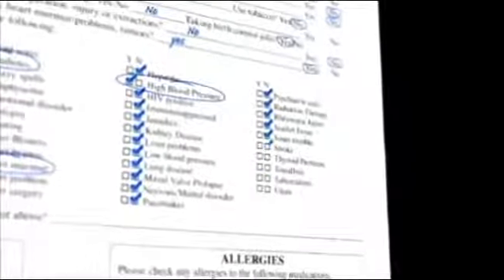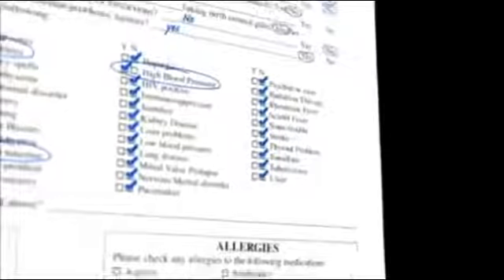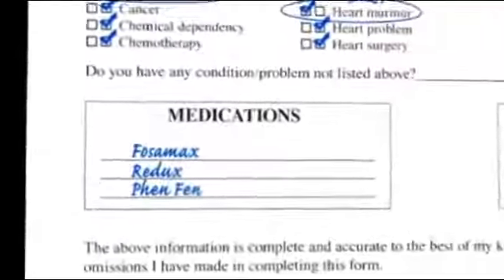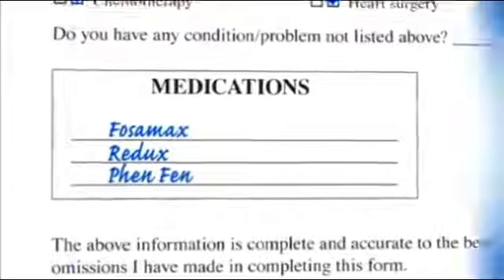Tooth Extraction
Brush in any event twice every day. The best time to brush teeth is after dinners. Pick a toothbrush with a little set out toward better access to back teeth. Delicate swarms are kinder on your gums.
Utilize fluoridated toothpaste. Fluoride solidifies tooth polish and decreases your danger of rot.
Brush altogether. Tooth brushing ought to take somewhere around two and three minutes.
Floss your teeth every day. Utilize a moderate and delicate sawing movement.
Restrict acidic beverages like sodas, cordials and organic product juices. Nourishment acids mollify tooth material and break down the minerals in tooth veneer, bringing on openings (pits or caries). In serious cases, teeth might be "eaten" directly down to the gum.
Restrain sugary sustenances. Microscopic organisms in dental plaque change sugars into acids.
Shield your teeth from damage. Wear a mouthguard or full-confront protective cap when playing sports.
Attempt to spare a thumped out tooth. In the event that conceivable, keep the tooth down set up while you look for prompt dental exhortation. In the event that this is impractical, wrap the tooth in plastic or place it in drain and look for dental counsel instantly.
Abstain from utilizing your teeth for something besides biting nourishment. On the off chance that you utilize them to pop open nuts, expel bottle tops or tear open bundling, you chance chipping or notwithstanding breaking your teeth.
See your dental specialist for customary registration. You ought to likewise visit your dental specialist on the off chance that you have a dental issue, for example, a toothache or draining gums.
Brushing your teeth is so second-nature you scarcely consider it. Be that as it may, doing it right is key for a solid mouth. It can help you maintain a strategic distance from things like holes and gum malady.
Hone your aptitudes with these simple to-take after tips:
1. Pick the Right Tool
Simply any old toothbrush may not be the one for you. Consider the extent of your mouth, says Richard H. Value, DMD, buyer counsel for the American Dental Association. "In the event that you are straining to open sufficiently wide to give the brush access, the brush is presumably too enormous," he says.
It ought to feel great in your mouth and in your grasp, so you'll utilize it regularly.
Know your swarms, as well. On the off chance that they're truly firm, they can hurt your gums. A delicate brush is ideal.
Electric or manual? "It's an individual inclination," says Michael Sesemann, DDS.
Cost concurs. "It's not the toothbrush, it's the brusher."
Electric toothbrushes can make it simpler to make a superior showing with regards to, particularly in the event that you have joint inflammation or other issue with your hands, arms, or shoulders.
2. Give It Time
Is it accurate to say that you are brushing enough? Twice per day is prescribed, yet Sesemann says three times each day is ideal.
It ought to take no less than 2 minutes every time. He says the greater part of us miss the mark. He likewise recommends you isolate your mouth into four areas and burn through 30 seconds on each. To make the time go speedier, Sesemann says, he sits in front of the TV while he brushes.
Some electric toothbrushes have worked in clocks and can track how you're utilizing it by synchronizing to your cell phone.
3. Try not to Overdo It
Brushing more than three times each day won't not be perfect, Sesemann says. That is on account of a lot of can wear out your teeth's external shell, called polish, and harm your gums.
Likewise, "don't weigh down too hard," he says. "Utilize a lighter touch."
On the off chance that you utilize an electric brush, "you let the abounds take the necessary steps and simply control the toothbrush," Price says.
Be tender. It doesn't take a considerable measure of constrain to evacuate plaque, he says.
4. Consummate Your Technique
Is your direction the correct way? Wide, side-to-side strokes can rub your gum line, Sesemann says. Hold your brush at a 45-degree edge to your gums, and make a here and there movement. Utilize short strokes.
Brush external and inward tooth surfaces, back molars, and your tongue.
"Bear in mind about those difficult to-achieve regions," Sesemann says. In the event that you aren't careful, plaque has room schedule-wise to sit in your mouth and cause harm.
5. Switch Things Up
Do you generally start in a similar place? Dental practitioners say a large portion of us do.
"Begin in a better place with the goal that you don't get apathetic," Price says. When you get to the last range of your mouth, you might be exhausted. Remain mindful of what you're doing.
"Monitor where you are going and where you have been. Make it to every one of the surfaces," Sesemann says.